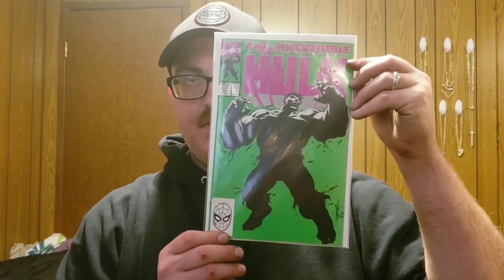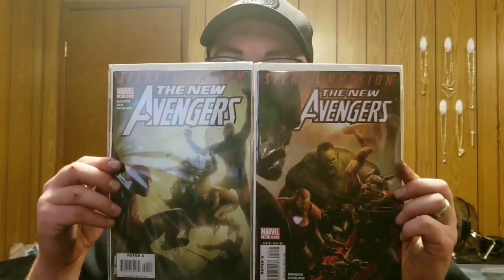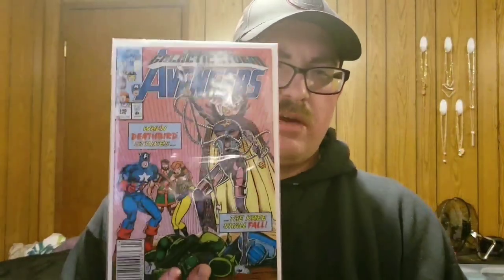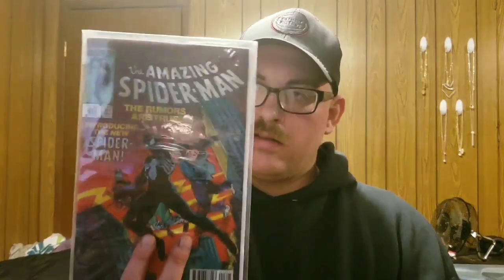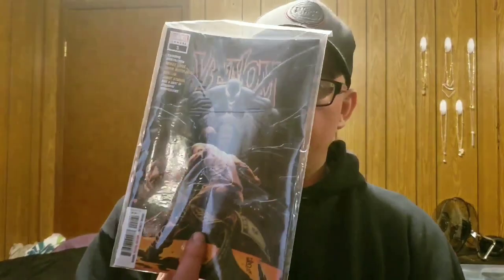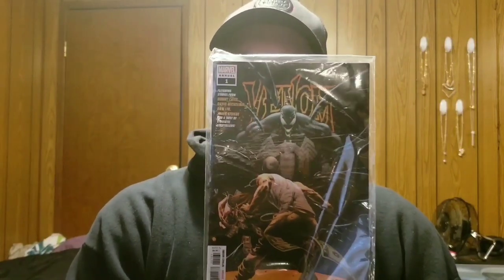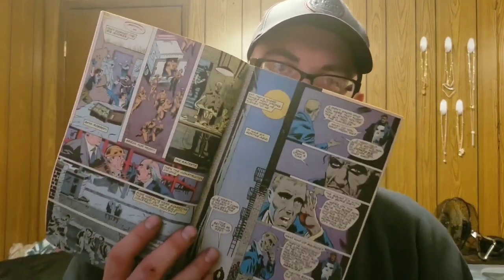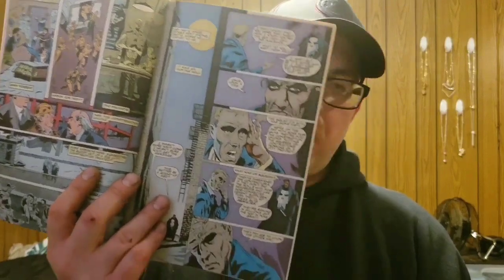NEW COMIC BOOK UPDATE AND GUITAR PLAYING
WARNING: Some strong language used in this video. My kids weren't home so I got carried away. Sorry

Running through some of my new books and doing some guitar playing. Let me know what you guys think of the new format!